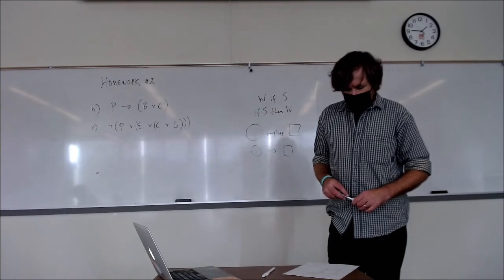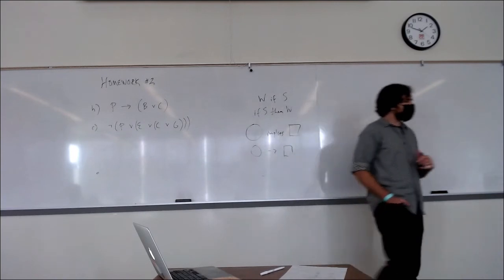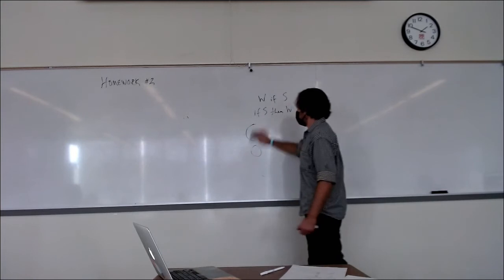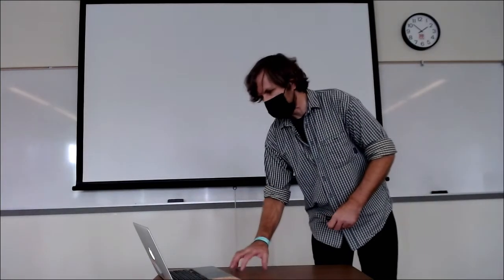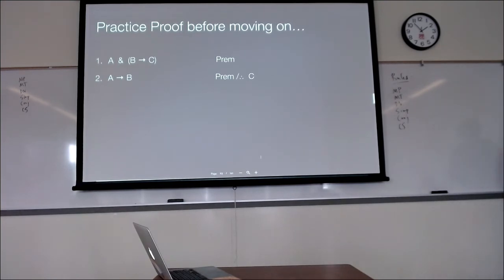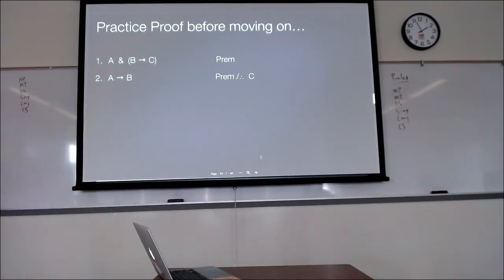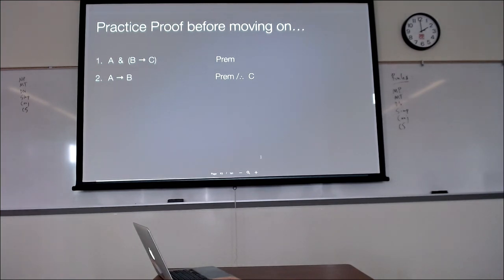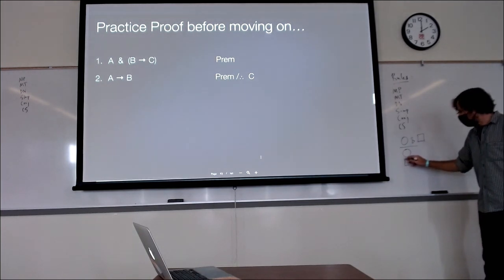Logic Class (Sept, 28) PART 1